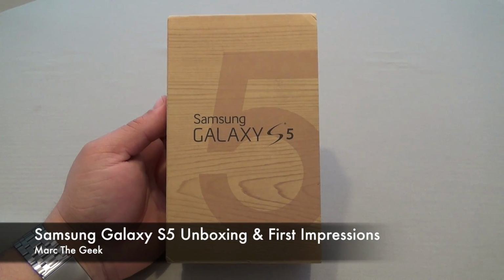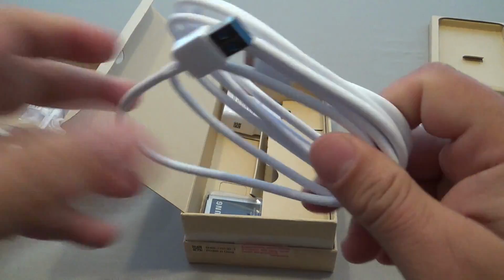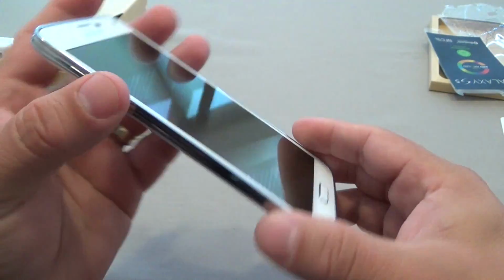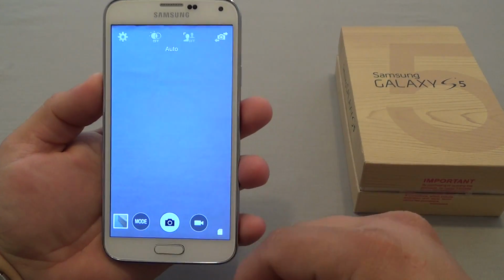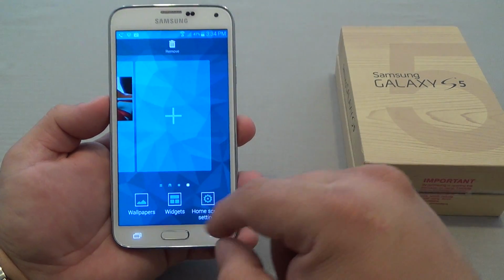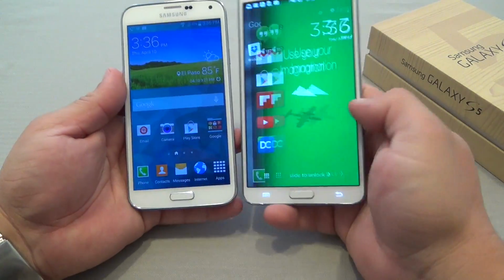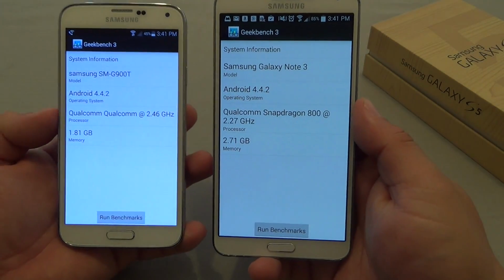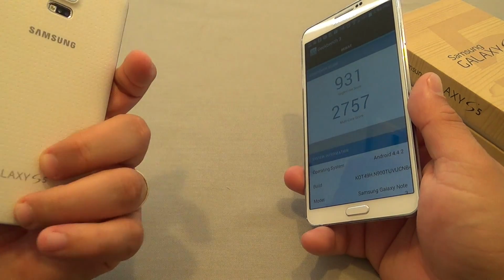Samsung Galaxy S5 Unboxing and Impressions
Here I my unboxing and first impressions of the Samsung Galaxy S5. This is the white model from T-Mobile. I show some of the features. I hope you guys like the video.